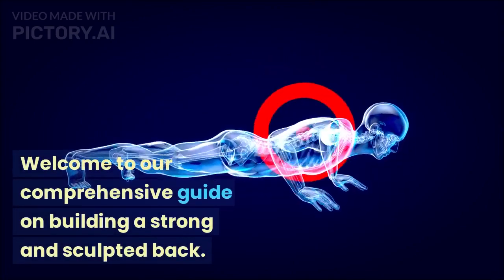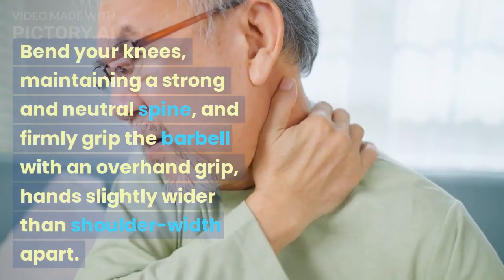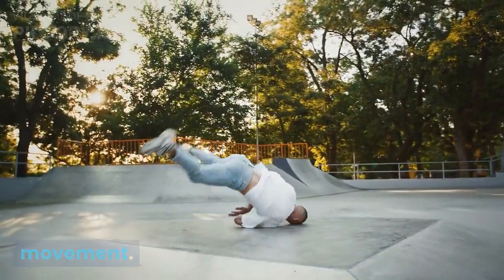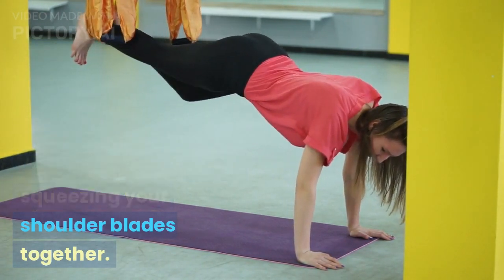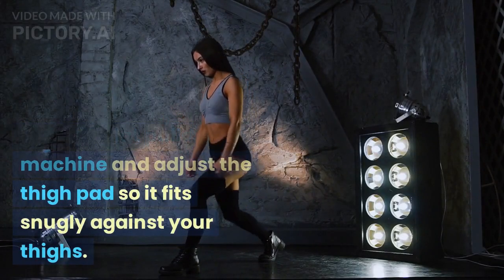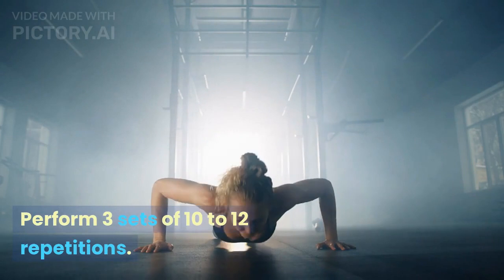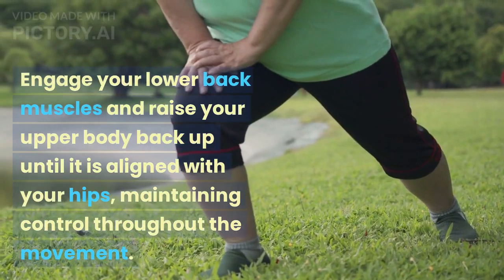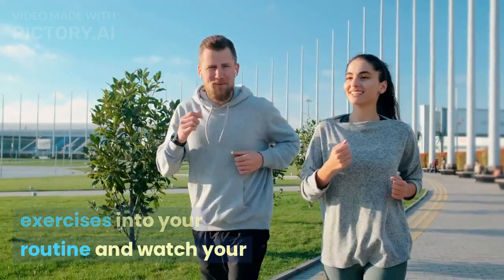Build a Strong Back: Your Ultimate Guide to Fitness Back Exercises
Discover effective fitness back exercises to strengthen and sculpt your back muscles. This comprehensive guide provides step-by-step instructions and tips to help you achieve a strong and healthy back. Improve your posture, prevent back pain, and enhance your overall fitness with these targeted exercises.

fitness back exercises," "strengthen," "sculpt," "strong and healthy back," "posture," "back pain," and "targeted exercises